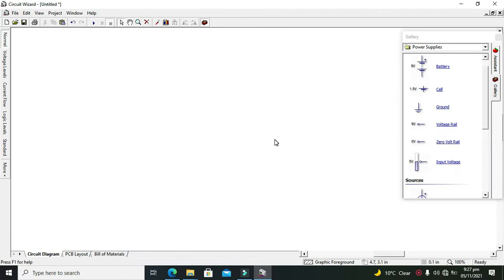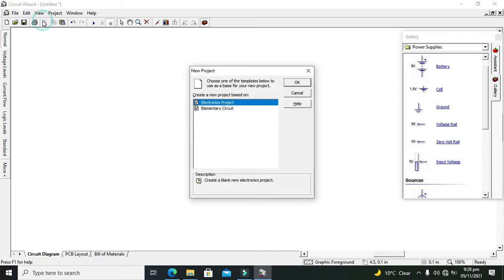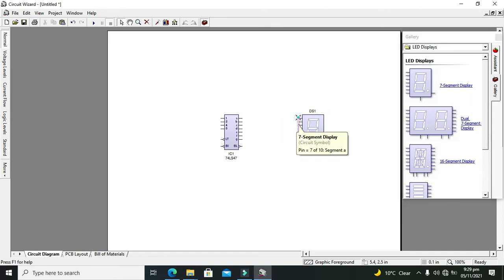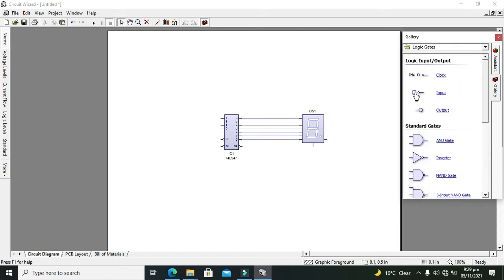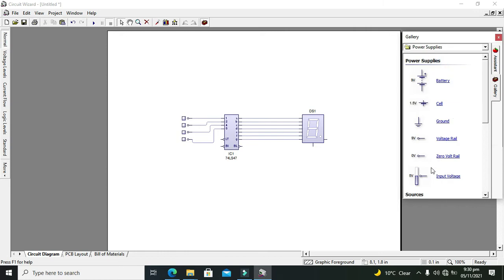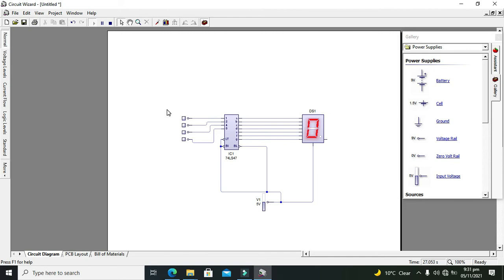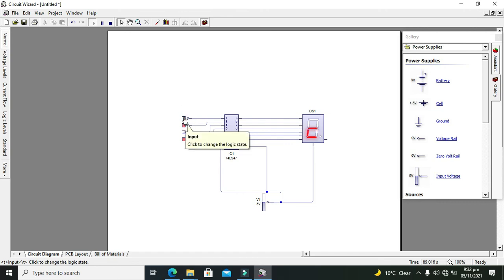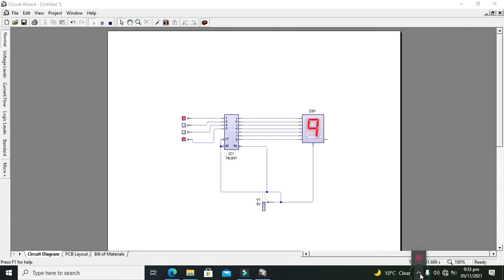bcd to 7seg decoder in circuit wizard | binary to 7seg conversion in circuit wizard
1. how to use bcd to 7seg decoder in circuit wizard.
2. binary to 7seg conversion in circuit wizard.
3. 7447 binary decoder simulation in circuit wizard.